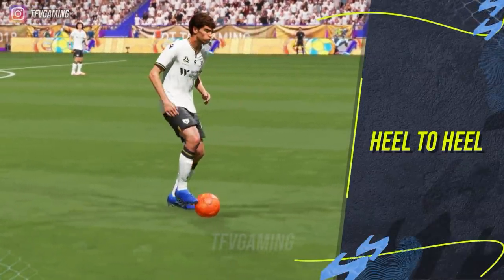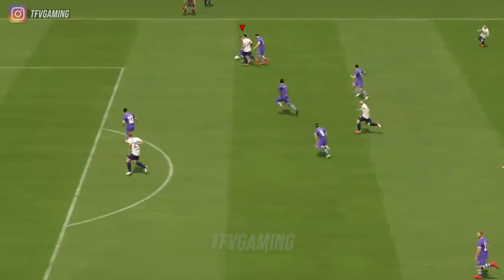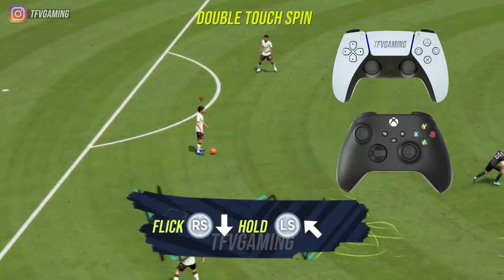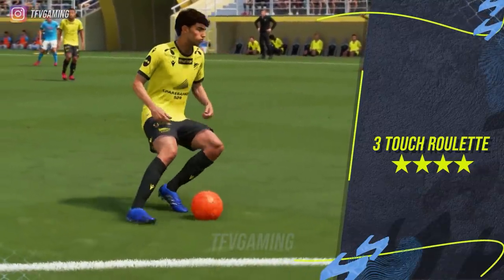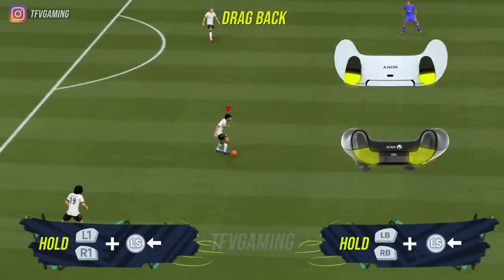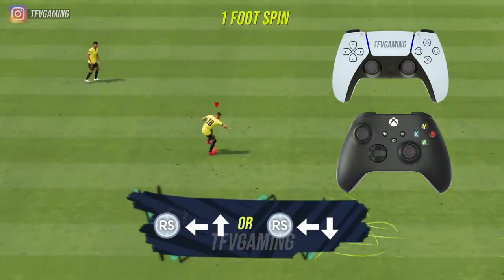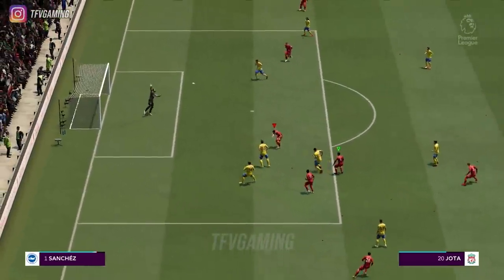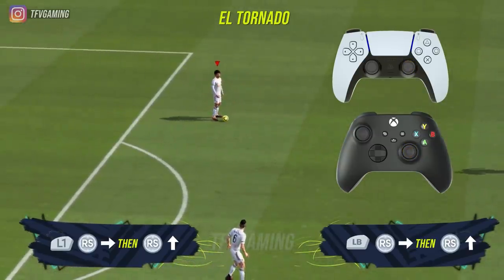The Only SKILL MOVES that you should know in FIFA 22